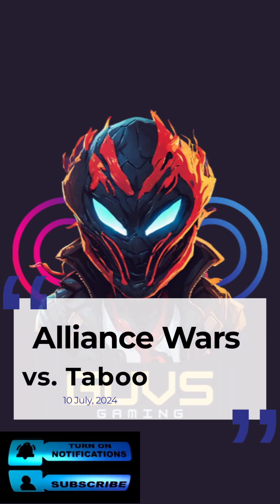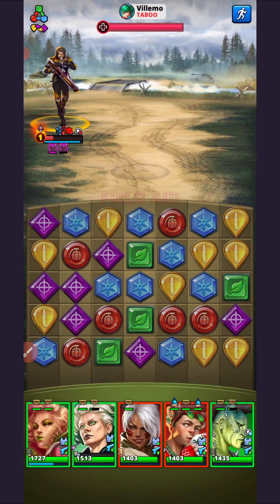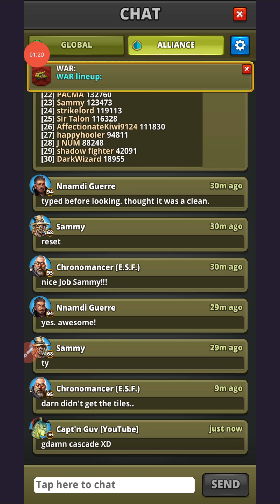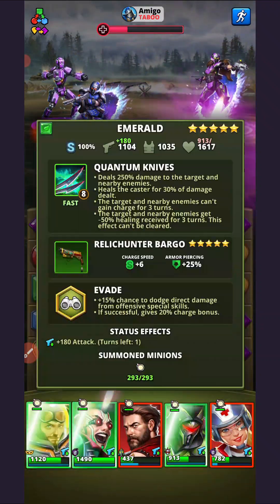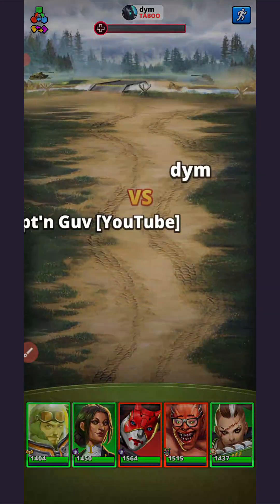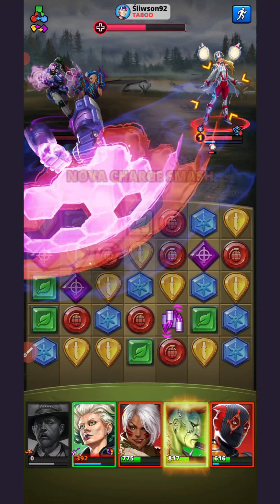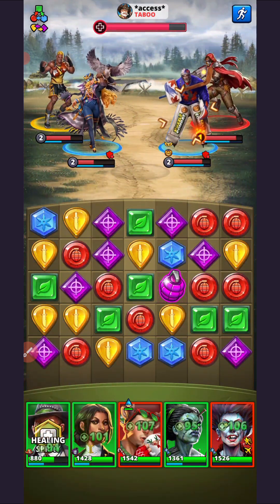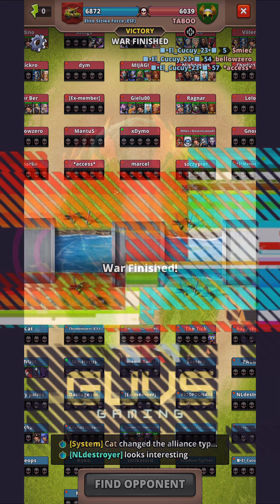PC Alliance Wars: Taboo {Victory} (10/07/2024)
Elite Strike Force vs. Taboo
10 July, 2024

This week is the second of the Field Aid war effect and Elite Strike Force (ESF) have been matched with Taboo!!

Targets: Villemo || szczypior || Amigo || dym || Sliwson92 || access

Video Details
Series: Puzzle Combat Alliance Wars
Title: Taboo
Upload Date: 12 July, 2024
Game: Puzzle Combat